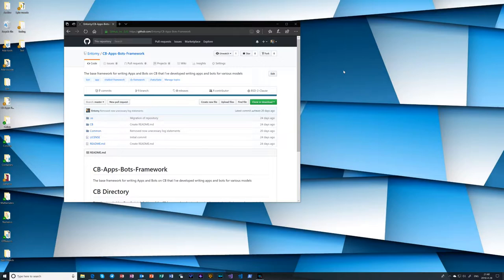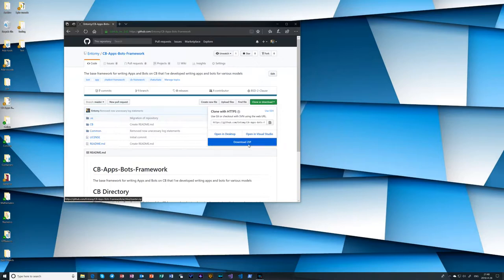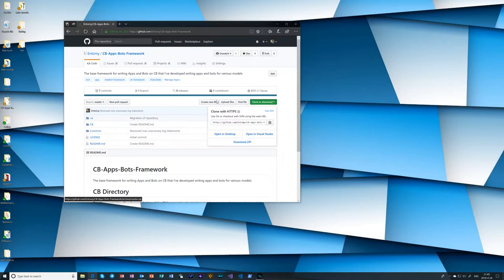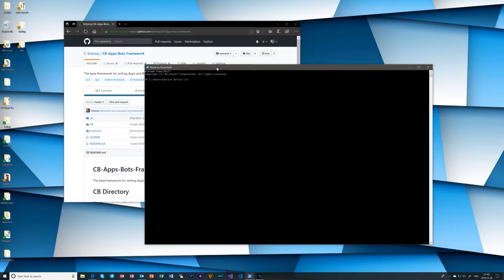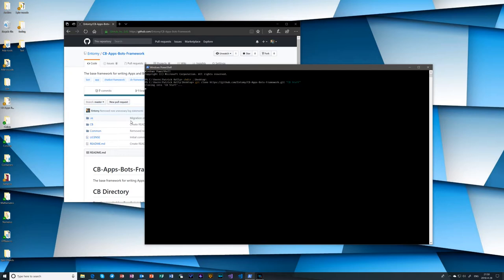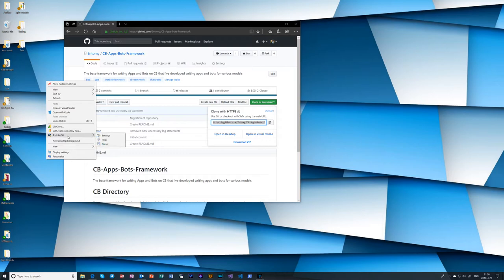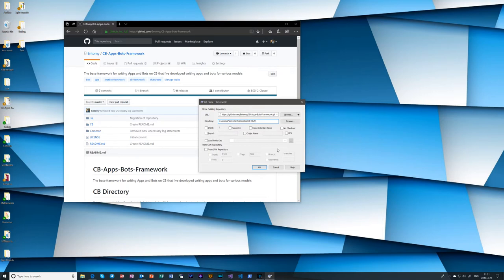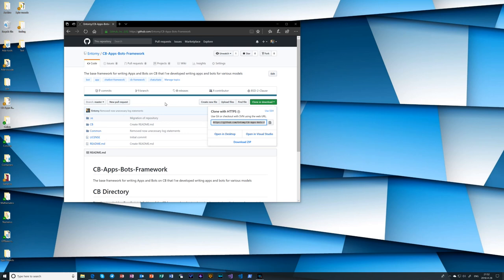Cloning the CB Framework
Since a lot of the people potentially using this framework aren't experienced developers with years of experience with version control and other developer tooling, here's how to clone the framework, and what cloning is.